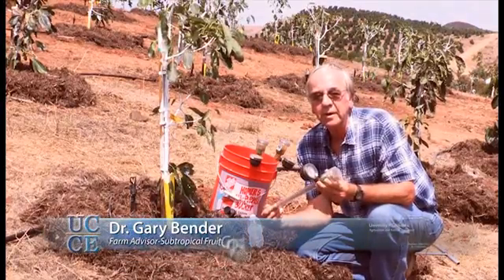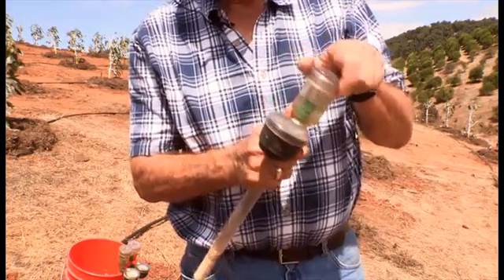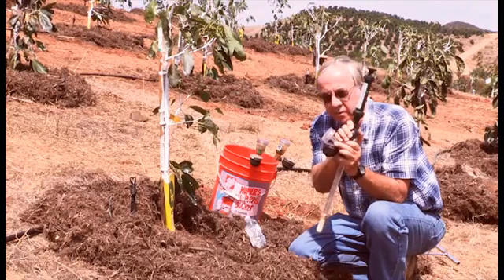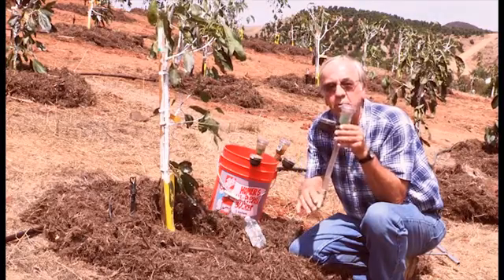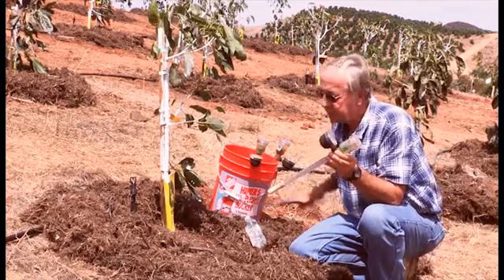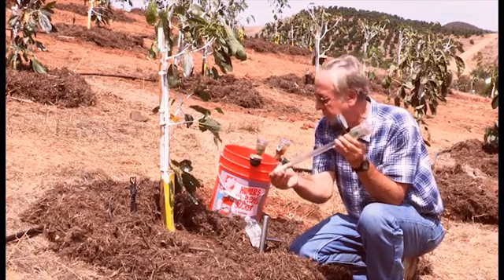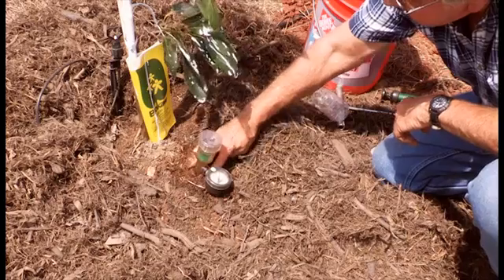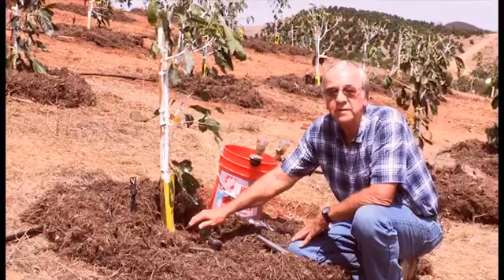How to Install a Tensiometer in an Avocado Grove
Dr. Gary Bender demonstrates how a tensiometer works as well as how to install one in an avocado grove.